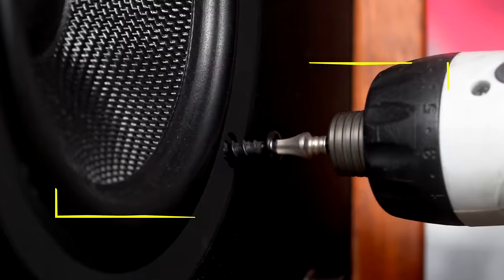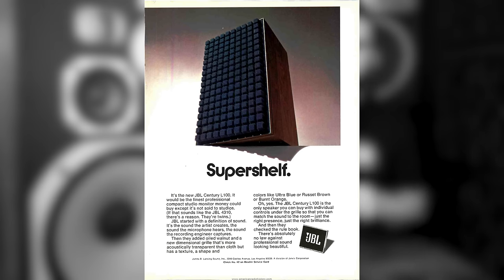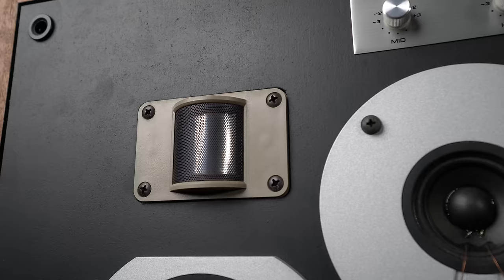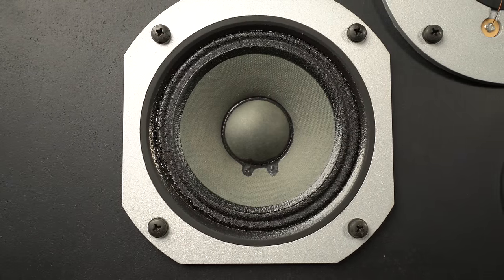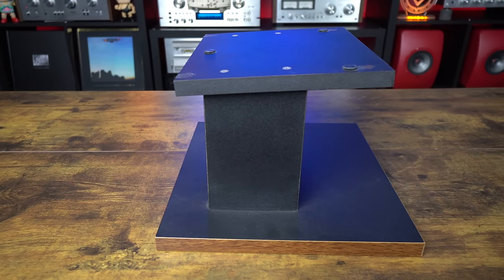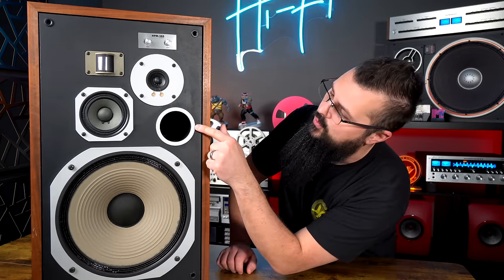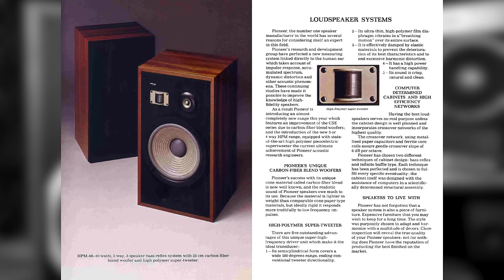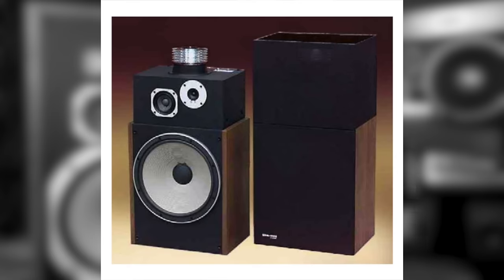The UNTOLD STORY of The LEGENDARY Pioneer HPM-100 Speakers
The Pioneer HPM-100s may be the most famous speakers Pioneer ever released. But these speakers have an interesting story...

This FREE GUIDE can save you hundreds or thousands when buying vintage audio...

Become a Discord Member to join my Private Discord where you can chat with me and other discord members about HiFi:

00:00 Intro
01:11 The History of the Pioneer HPM-100
01:22 JBL Century L100
02:00 Why the HPM-100 was Built
02:36 Pioneer in the 1970's
03:10 Pioneer 1976 Catalog
03:30 Pioneer HPM 100 Super Tweeter
04:12 Pioneer HPM 100 Mid Range
04:47 Pioneer HPM 100 Tweeter
05:07 Pioneer HPM 100 Woofer
05:19 Pioneer HPM 100 Crossover
05:54 Pioneer HPM 100 Cabinent
06:37 Best stands for the HPM 100?
07:15 The Pioneer SX-1980
07:55 Pioneer HPM speakers
12:29 Bonus Footage

Credit to WorldRadioHistory.com & HiFiEngine.com for many of the vintage advertisements found in this video